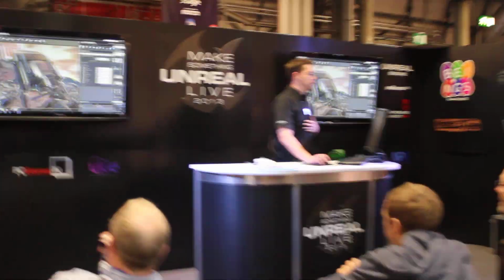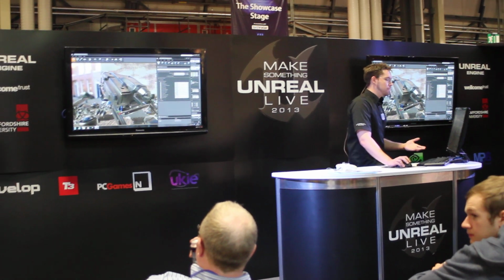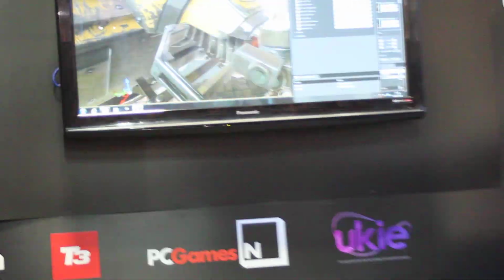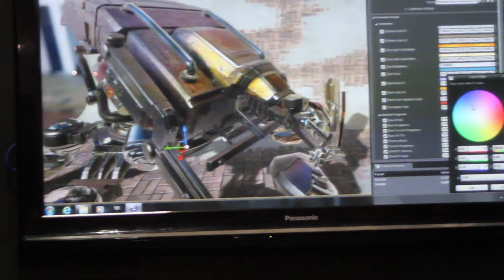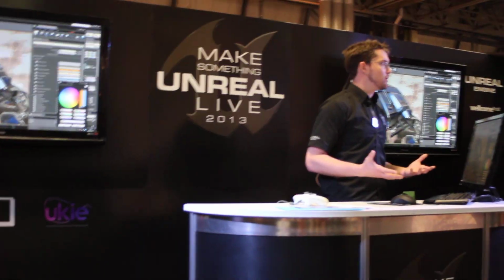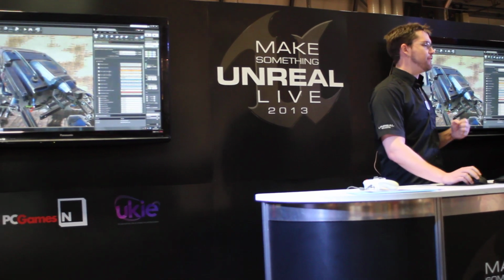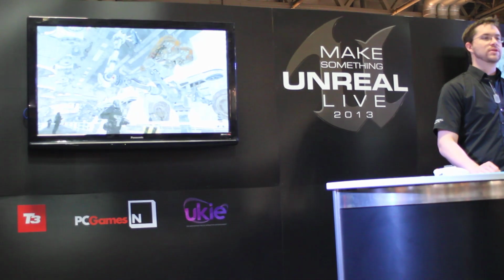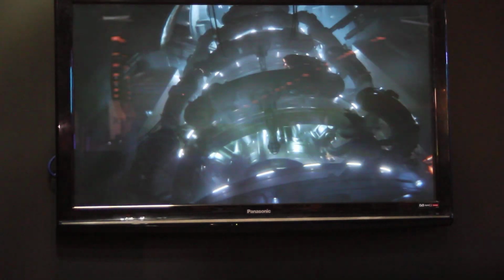Unreal 4 Engine Demo - The Gadget Show Live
Here is a demonstration of the features that the Unreal 4 Engine can bring to developers, alongside the great Infiltrator Demo at the Make Something Unreal booth at The Gadget Show Live.